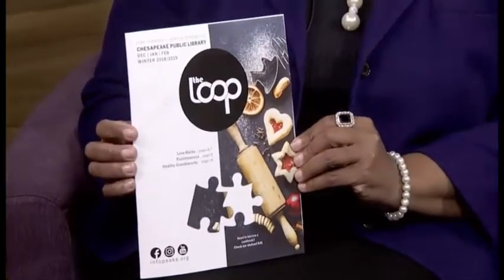A Closer Look - Library "How To" Series (Feb. 2019)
Learn all about the “How To” series at Chesapeake Public Libraries.